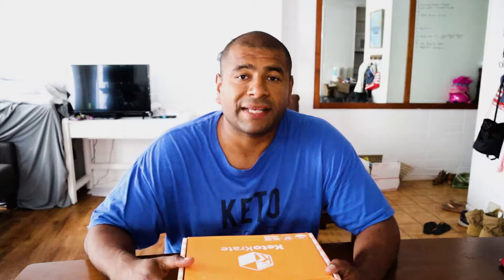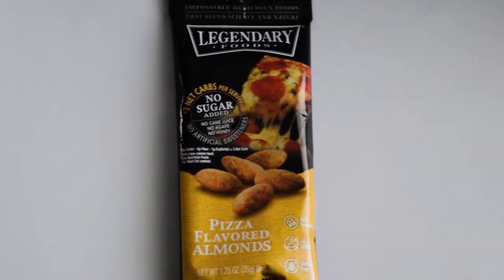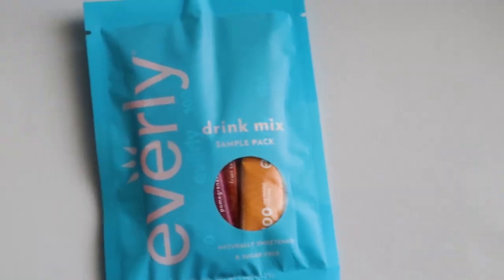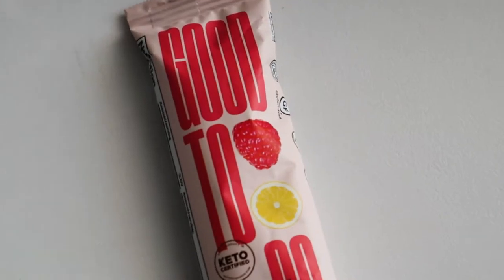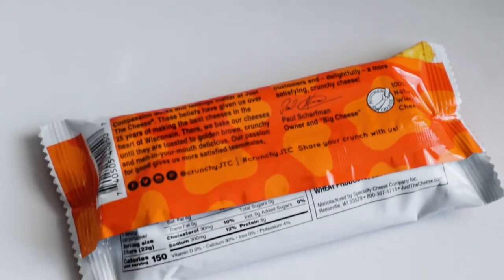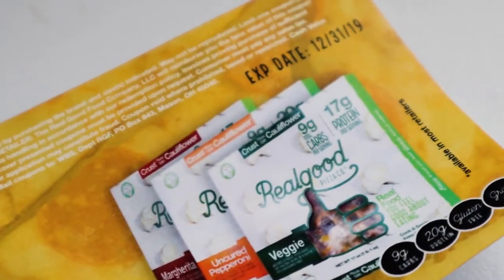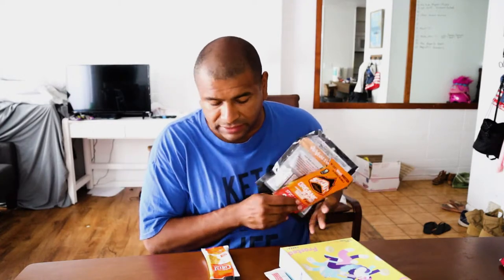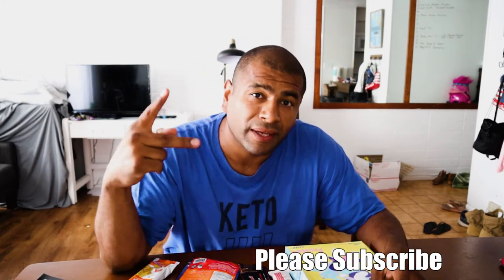Keto Krate August 2019 Unboxing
Everly Drink Mix
Keto Brownies
Pizza Almonds
Pork Belly Bites
Just Cheese
Pumpkin Seeds
Raw Rev Bar
Keto Pop
Shrewd Food Protein Crisps
Good to Go Bar